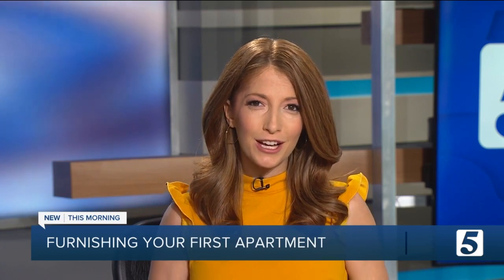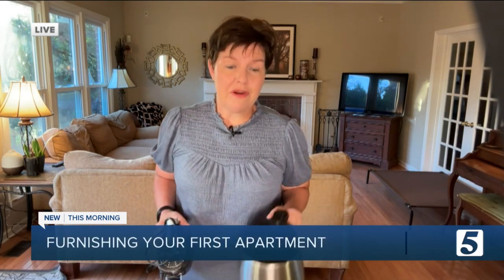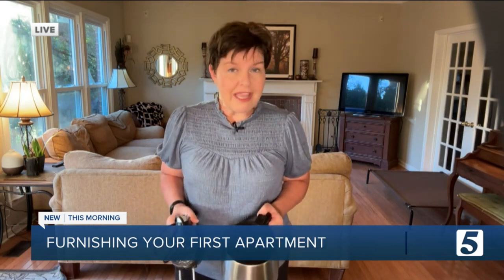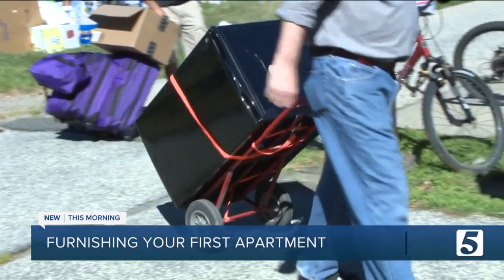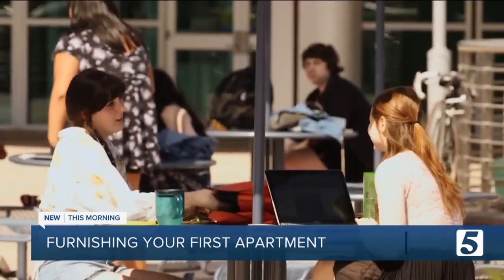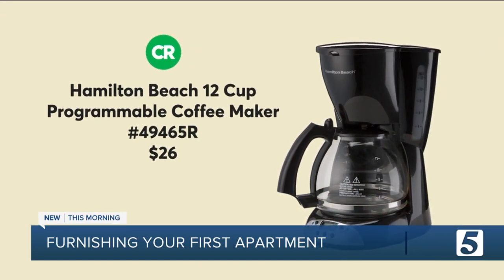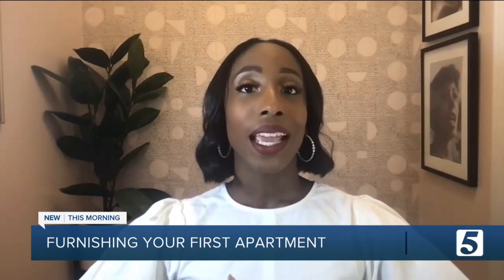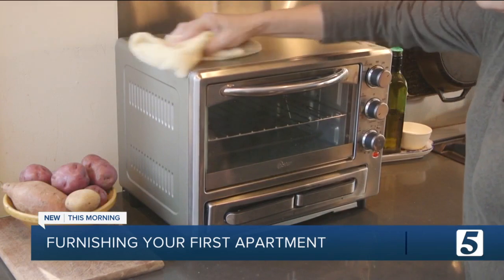Here are a few tips on what to consider when furnishing your first apartment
It’s that time of year when college and grad students are moving in and furnishing their college apartments. What are the must-haves and how can you save money?